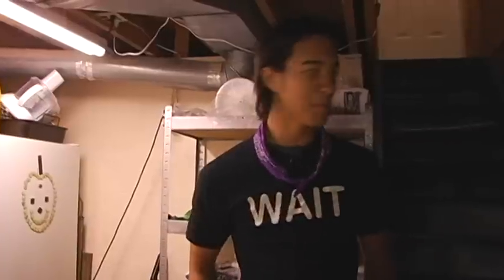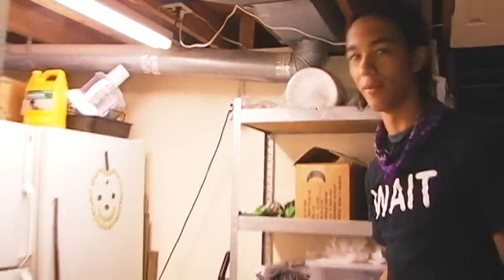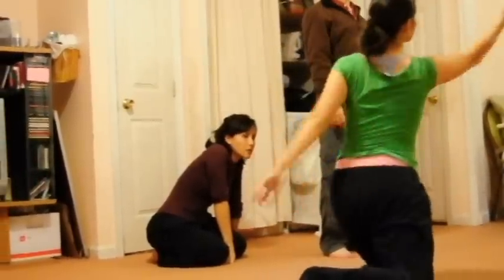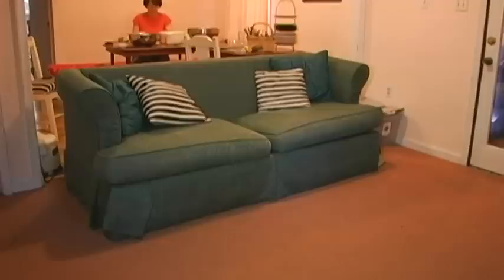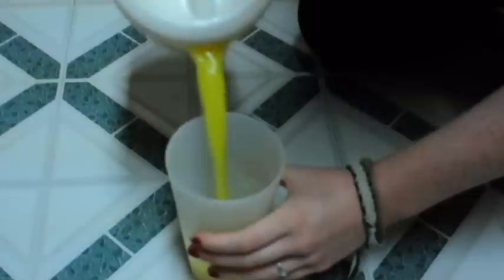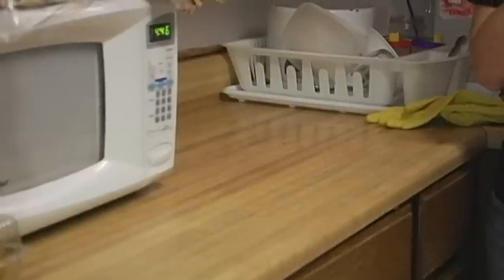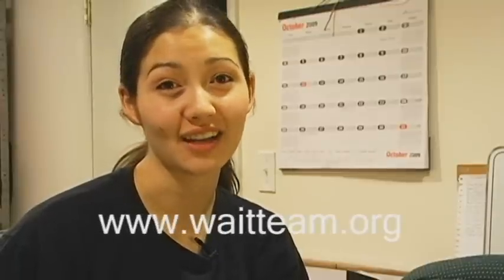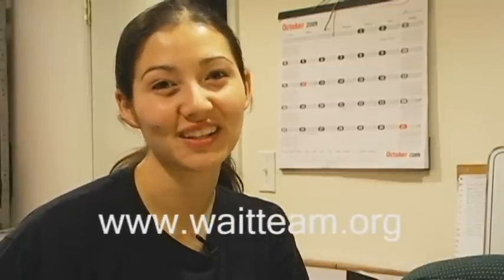Wait Webisode ep3 - "Space"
Always wanted to get a WAIT team t-shirt?